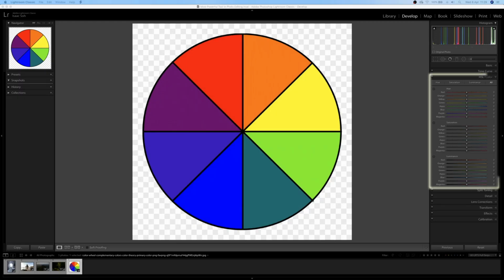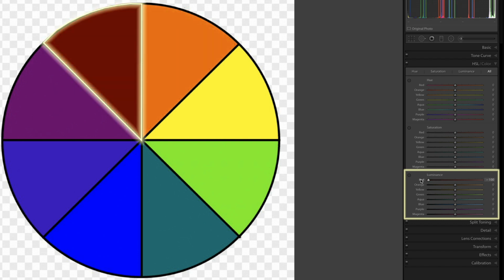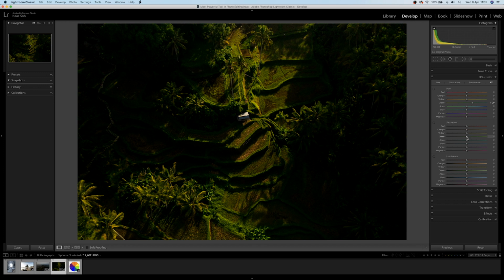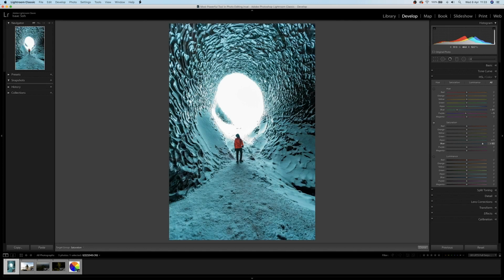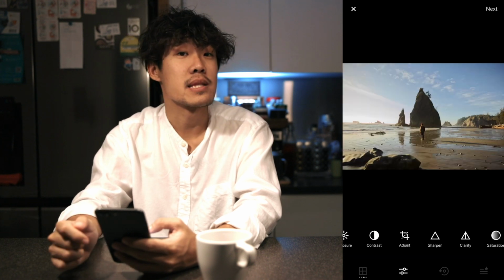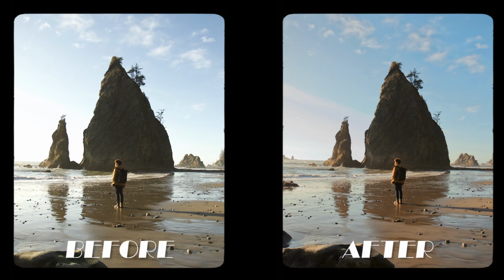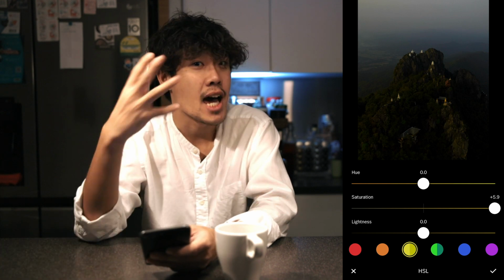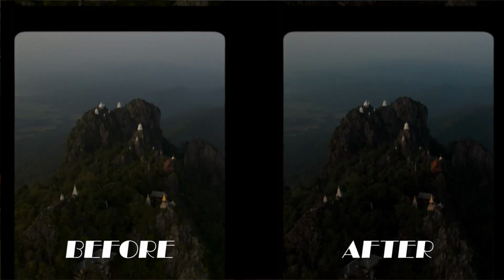How to use the Hue, Saturation and Luminance Sliders | Adobe Lightroom & VSCO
After spending a lot of time editing photos, I found out what the most important and powerful tool in basic photo editing was. It's the manipulation of the colours in the image.

So this video is to introduce this adjustment settings called Hue, Saturation and Luminance.

Throughout this video, I've made it a point to only use the HSL sliders to show how much of an impact that they can make when editing your photos. However, photo editing is not as simple as just using these sliders. There are other important adjustments that are as important which I will cover in another video for another time.

Feel free to download the RAW files used in the tutorial if you'd like to follow along with it, and if you do, tag me in wherever - I'd love to see what you've created.

Cheers,
Isaac

My 2020 Kit for Filming, Photography & Vlogs
Canon 5D Mark IV
Canon 16-35mm
Canon 24-70mm
Deity V-Mic Pro
PowerDeWise Lav Mic